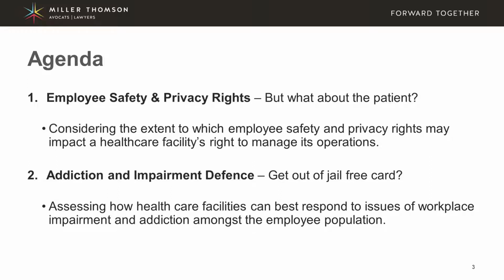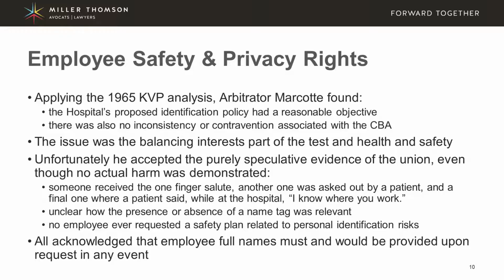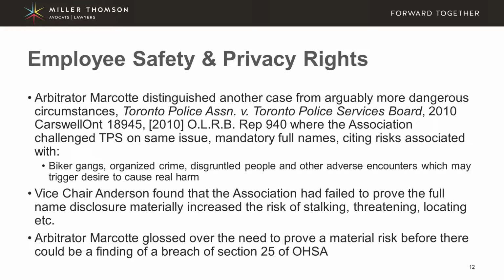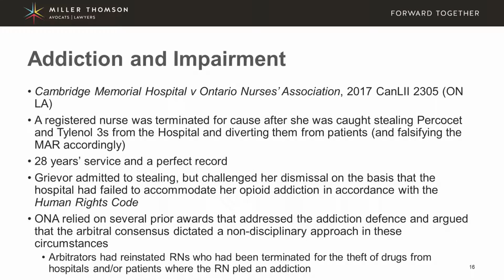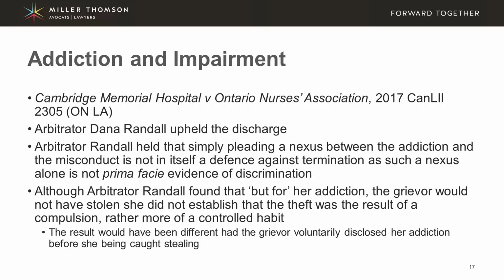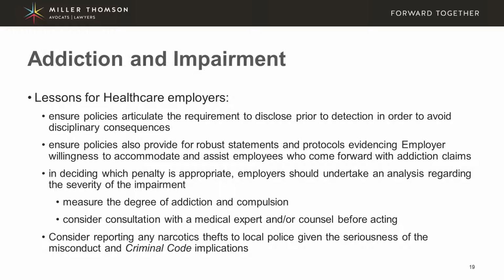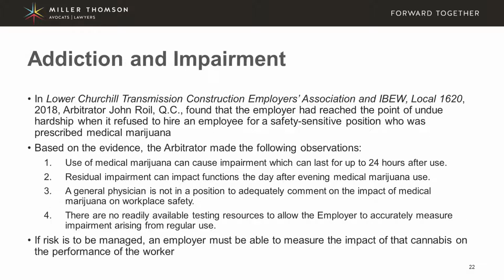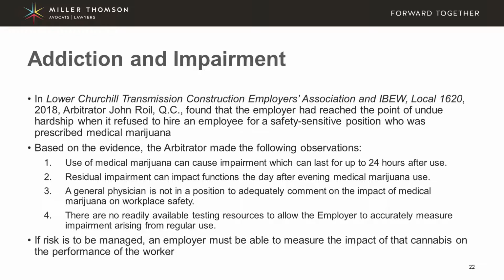Coffee Talk - Employee Privacy and Addiction Issues at Arbitration (November 14, 2018)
Miller Thomson’s Health Industry Group presents this complimentary webinar titled “Employee Privacy and Addiction Issues at Arbitration”

Presenter:

Seann McAleese - Partner

This session covers:

• The extent to which employee privacy rights may impact a health care facility’s right to manage its operations (including whether a health care facility can require employees to wear nametags or employ other mechanisms which may allow patients to identify staff)
• How health care facilities can respond to issues of workplace impairment and addiction regarding Regulated Health Professionals